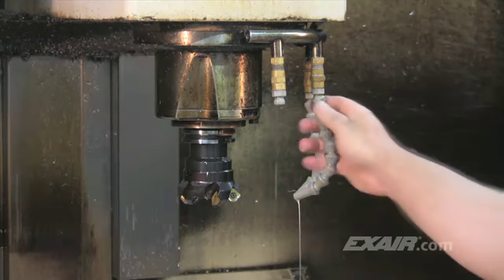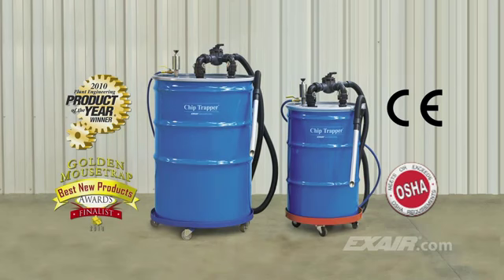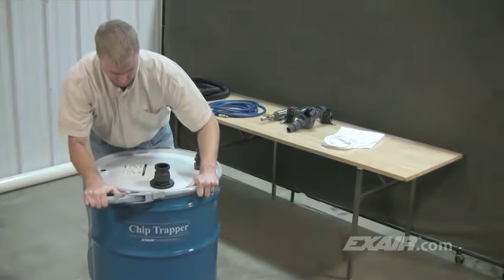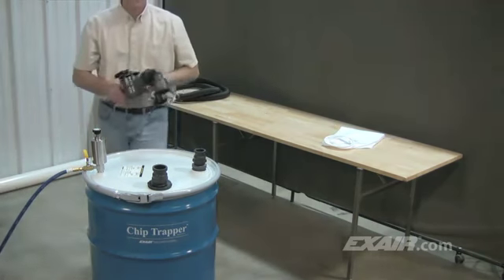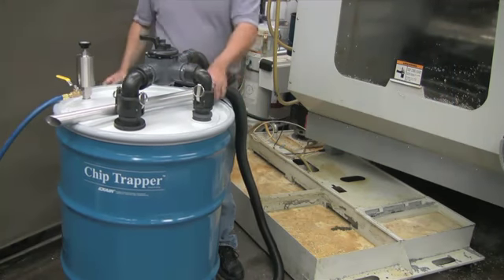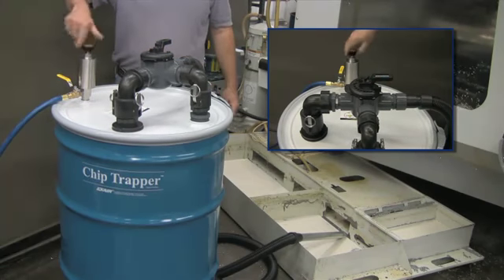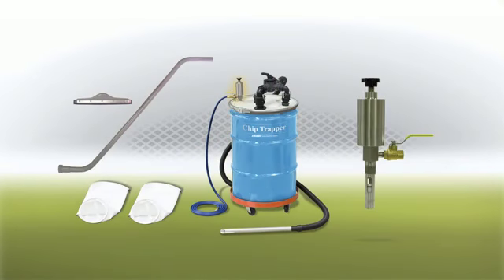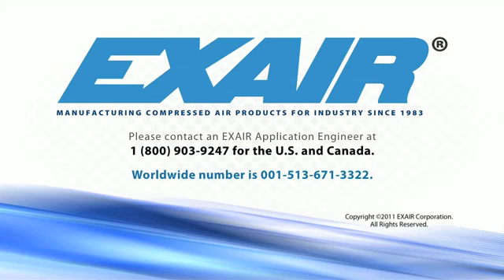Aspirador de virutas EXAIR